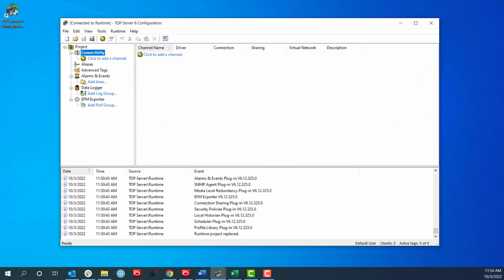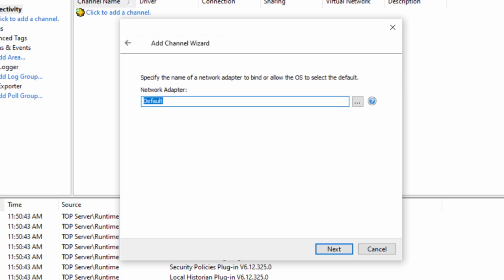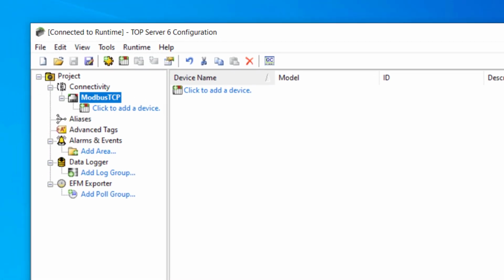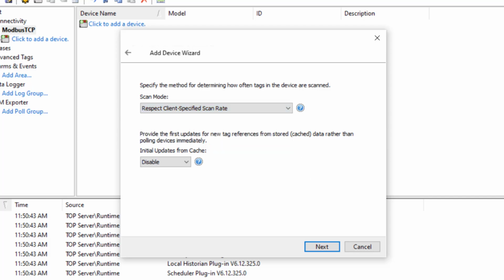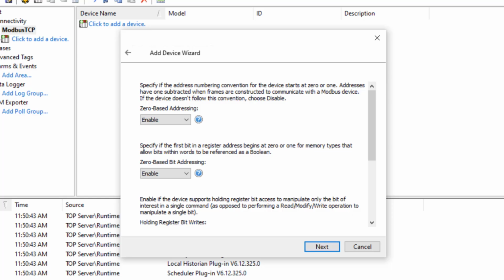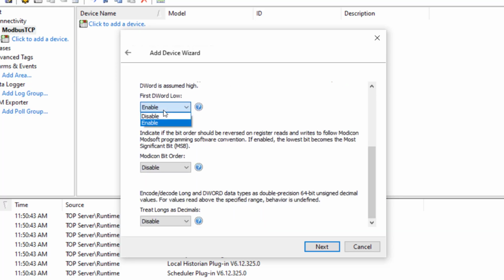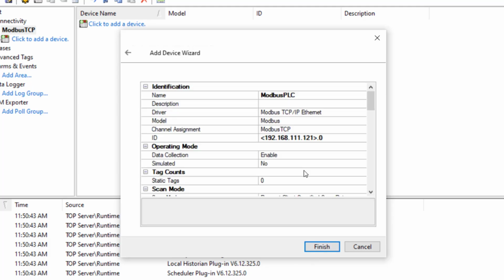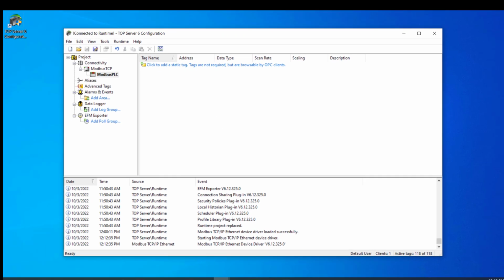Modbus TCP/IP Configuration in TOP Server | Step-by-Step Tutorial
Learn how to configure Modbus Ethernet (Modbus TCP/IP) communication using TOP Server.

In this step-by-step tutorial, we demonstrate how to connect to Modbus Ethernet devices, configure channels and devices, and begin reading data using TOP Server’s Modbus TCP/IP driver.

This video covers:
• Creating a Modbus TCP/IP channel
• Configuring a Modbus Ethernet device
• Addressing and reading Modbus registers
• Testing communication
• Best practices for reliable connectivity

TOP Server provides secure, reliable OPC DA and OPC UA connectivity for Modbus and hundreds of other industrial devices, enabling integration with SCADA, HMI, MES, historians, and IIoT platforms.